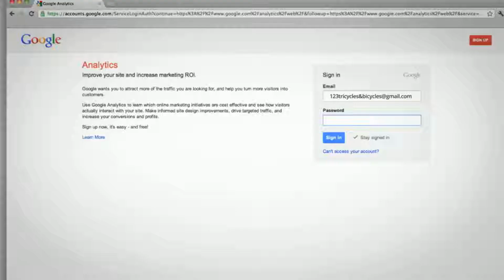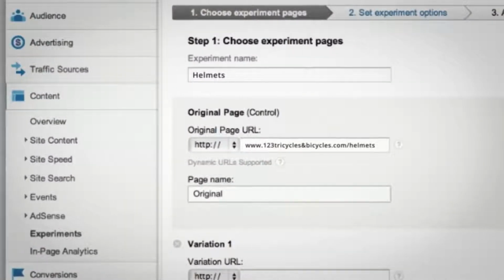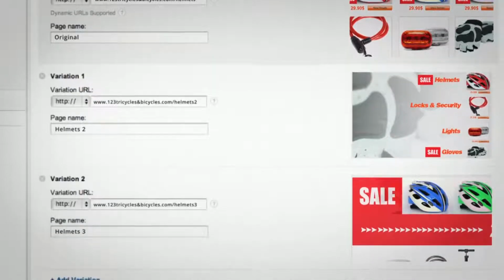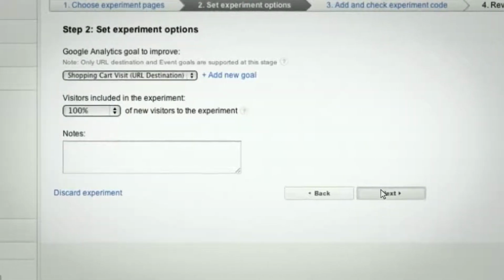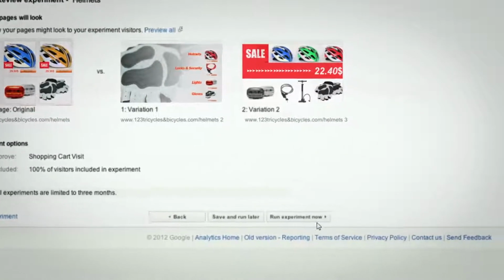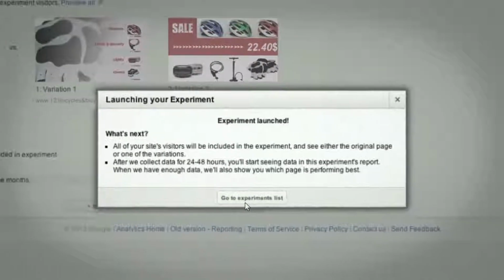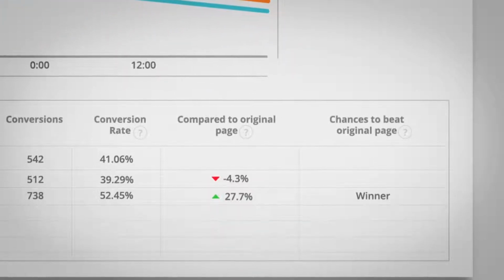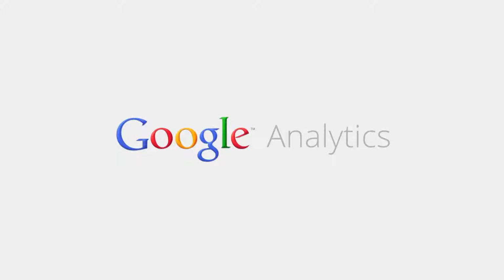Create Better Websites: Introducing Content Experiments